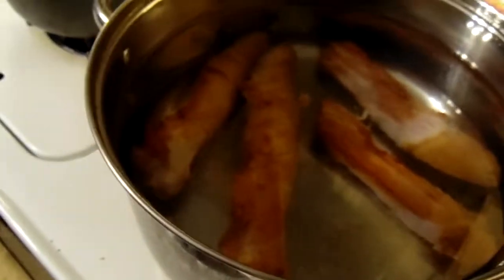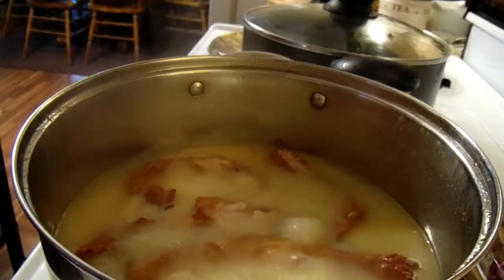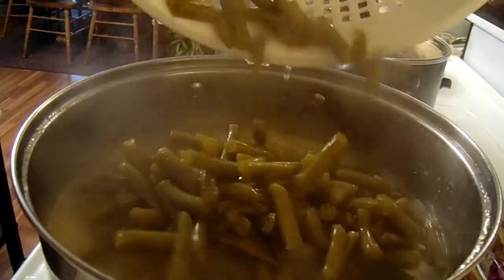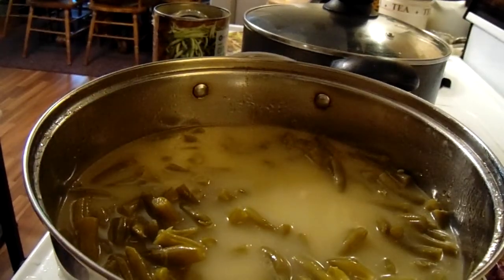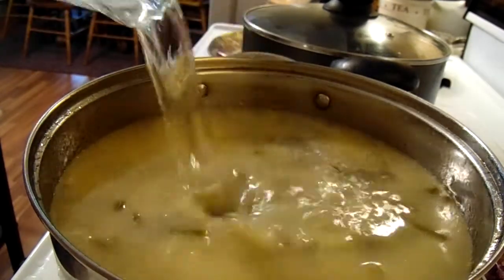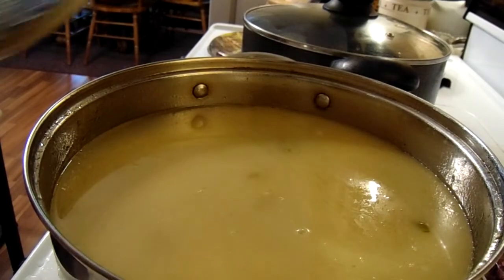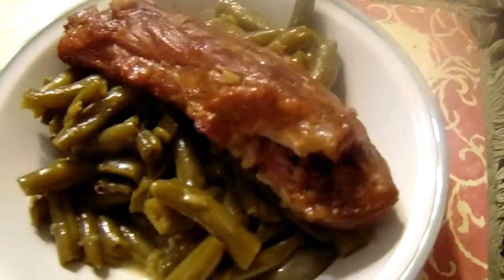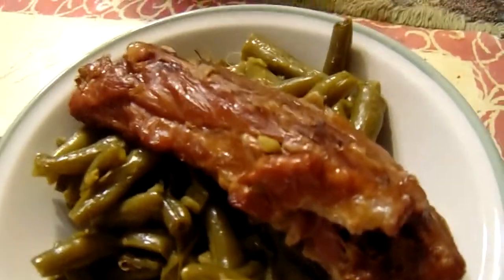How To Cook Green Beans With Smoked Pig Tails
This Green Bean recipe is amazing. The smoked pig tails add so much favor, the smokiness is delicious in the beans.